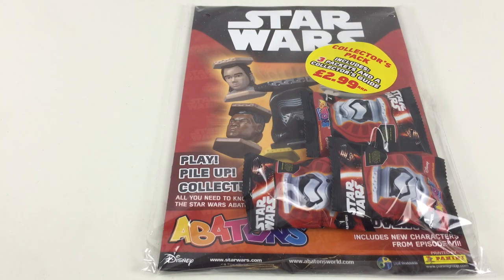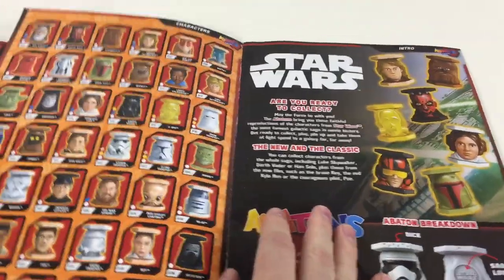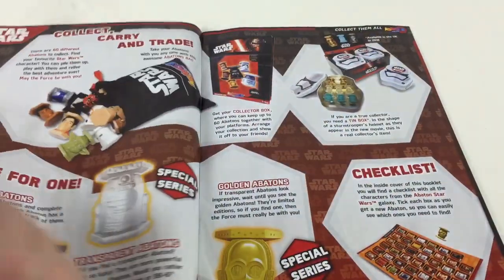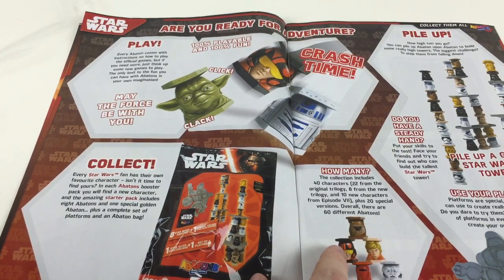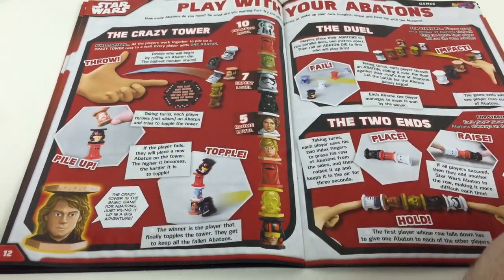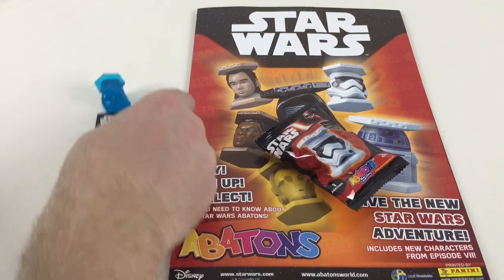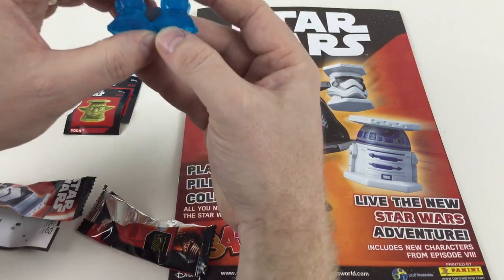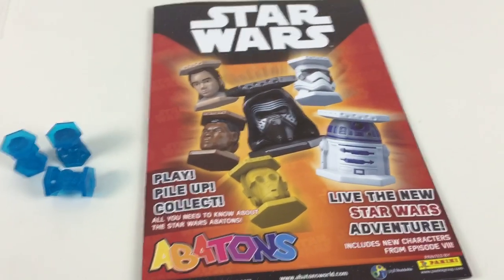Star Wars Abaton Collectors pack with guide and 3 packs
We open the panini Star Wars Abatons collectors pack to explain what's in the guide and what Abatons we get in the 3 included packets